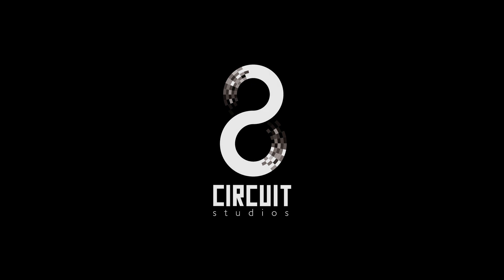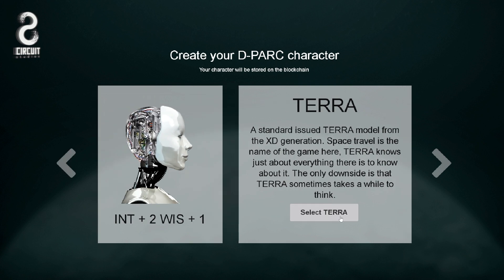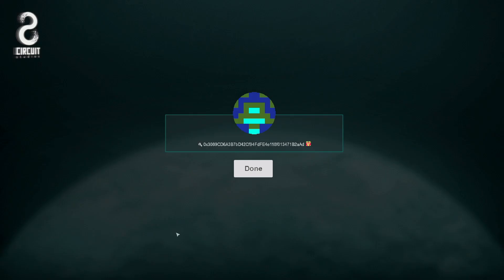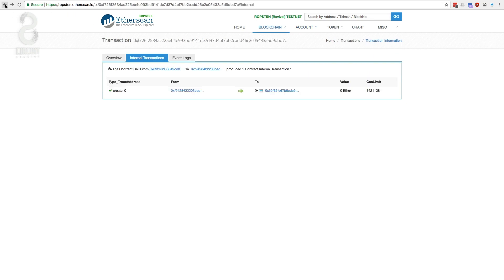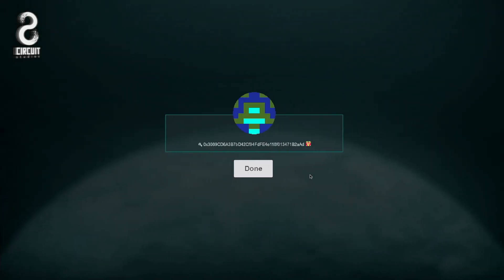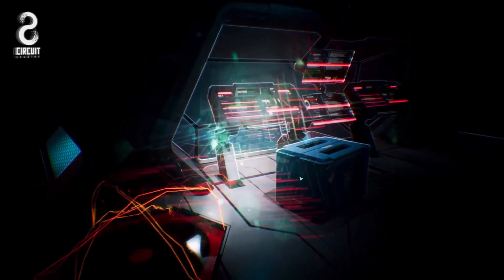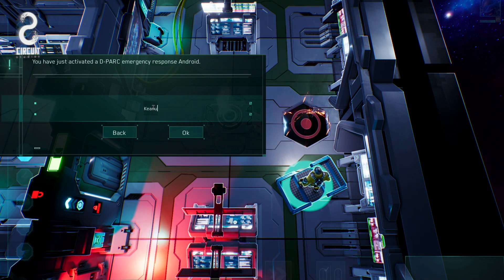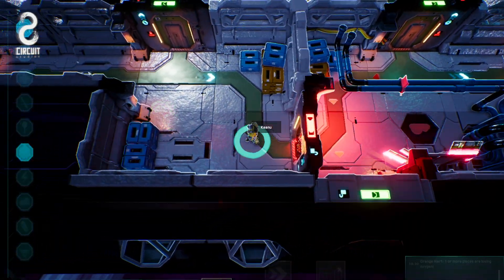Demo of Smart Game Objects - Blockchain Game Objects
In this demo we provide a sneak peak at a prototype Smart Game Object.  Smart Game Objects are game objects that capture an essence of a game, store that data on the blockchain and can transform through gameplay.

In our previous demo we illustrate how we have incorporated wallets and tokens directly into our game, lowering the barriers to entry into blockchain and crypto currency.

Wallet (Created in previous demo video) that holds the character contract on Ethersacan:

We invite you to be part of a revolution of blockchains and gaming by joining us in any of the following ways: